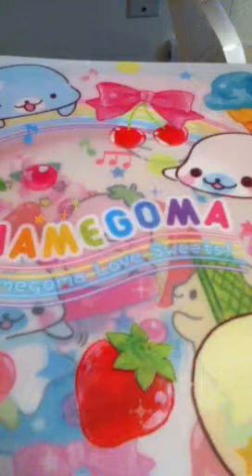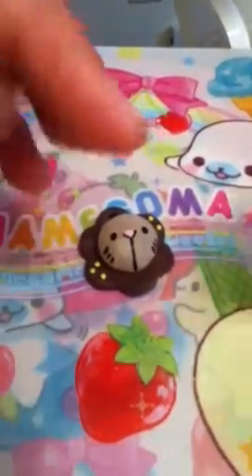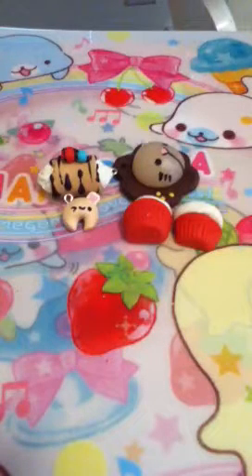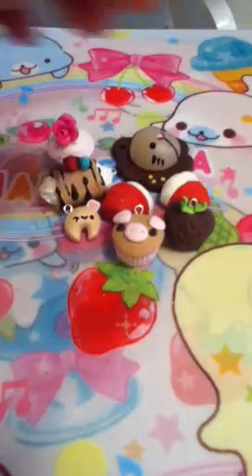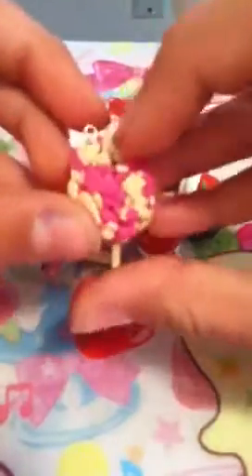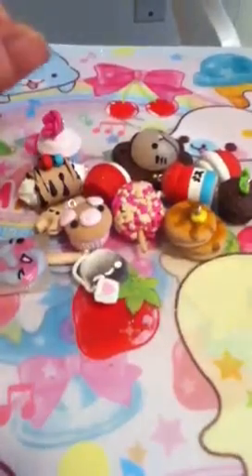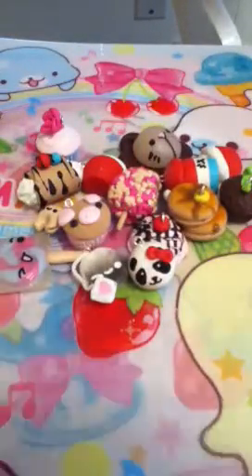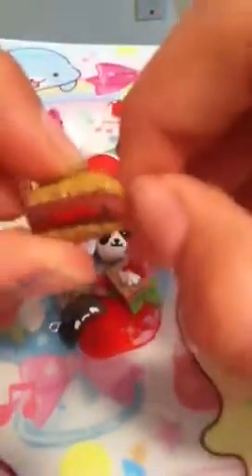Big charm update!!!